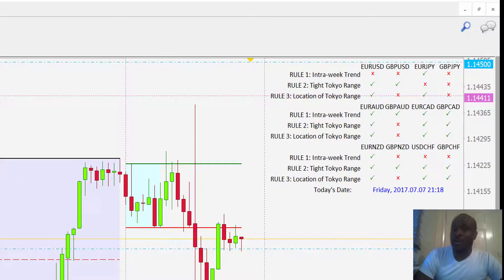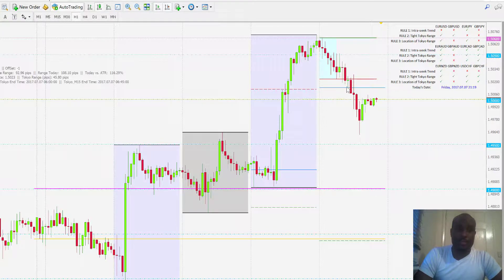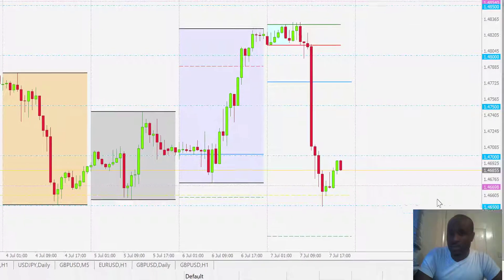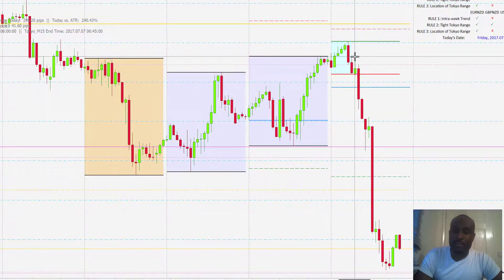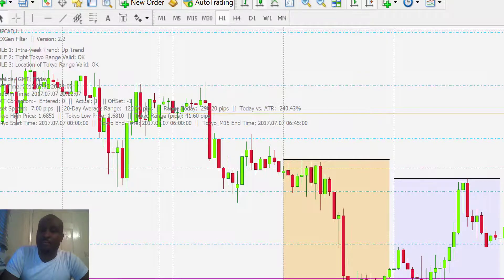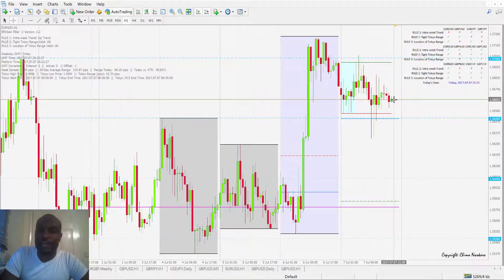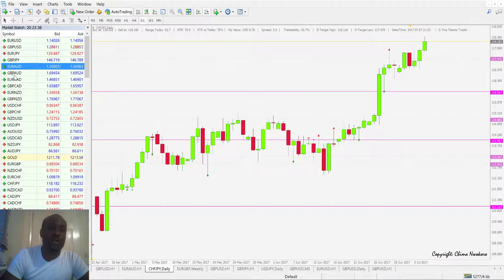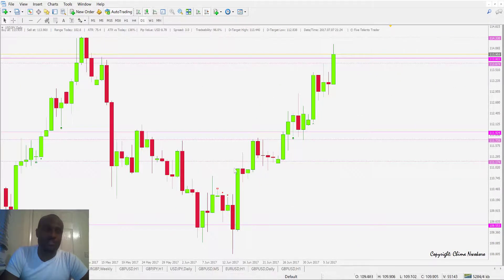Market Review (End of Day) 07.07.2017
Forex Market Review